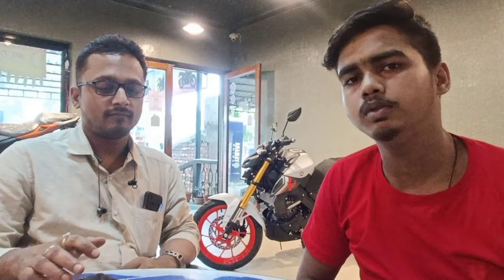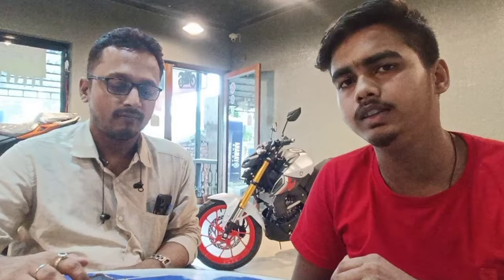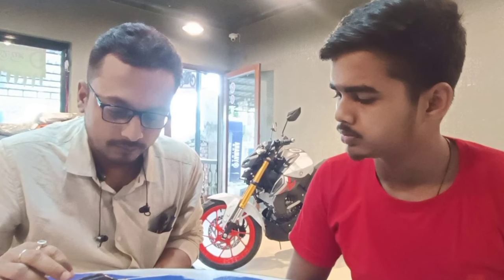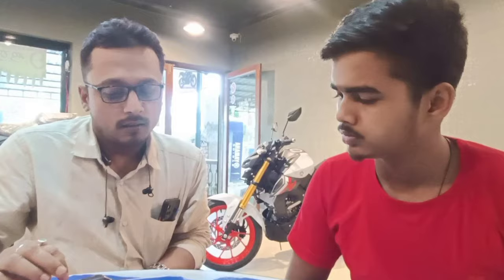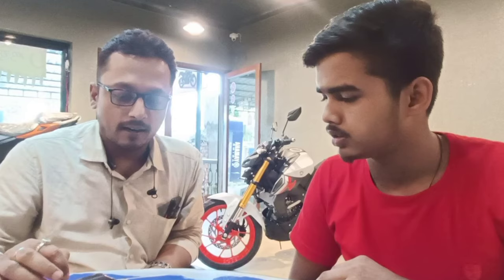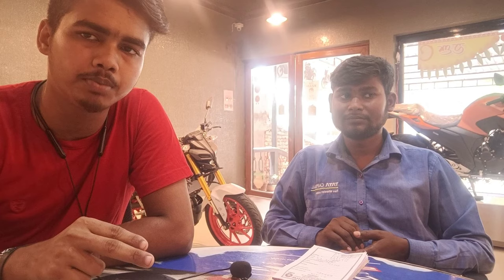Yamaha MT-15 V2.0 Finance Details 2022 (বাংলা) | Minimum Down Payment 💰| On Road Price | Brutal RasH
Yamaha MT-15 V2.0 Finance Details 2022 | Minimum Down Payment 💰| On Road Price | Brutal RasH

special thanks to Wheel Movers
Actgorised Delar of INDIA YAMAHA MOTORS PVT.LTD
address - papara more (station road ), Beside Bostrobazar market, krishnagar, Nadia